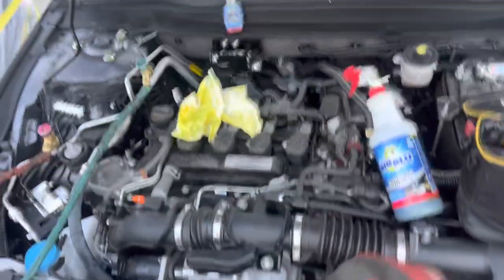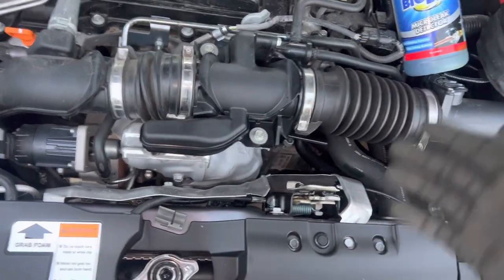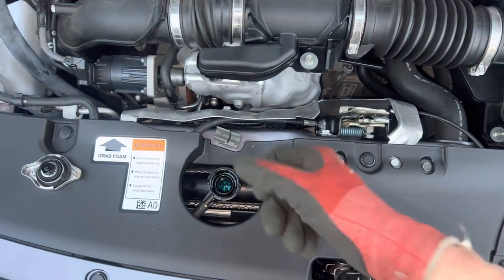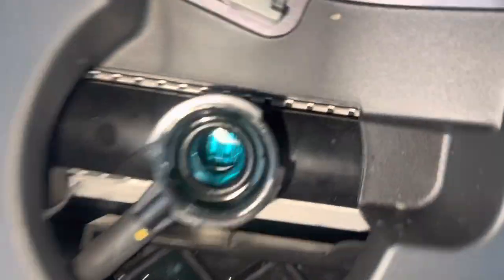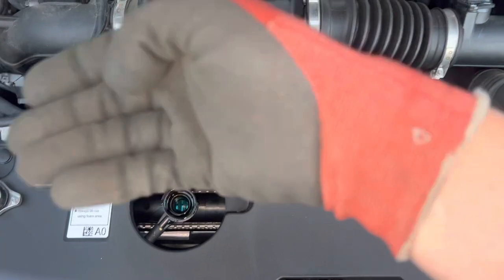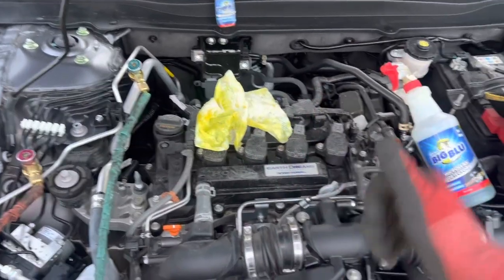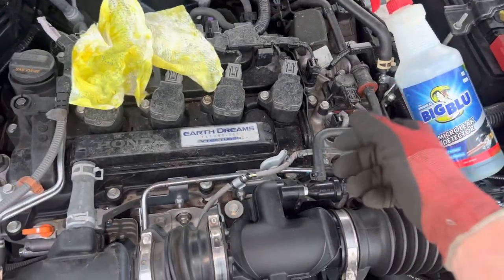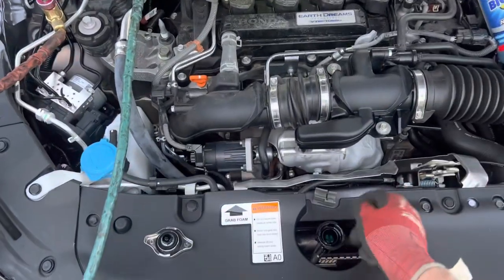AIR TRAPPED IN COOLANT SYSTEM. RTFM read 📖 there is a special sound, and there is a feel to learn￼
A properly charged (filled) coolant system has a field and a special sound that is different than a cooling system that has trapped air in it.

Use your senses, develop your skills sound and feel are the two senses that you possess that are your best tool ￼